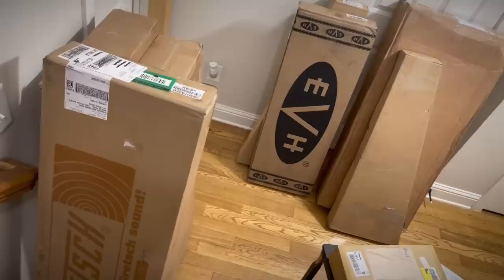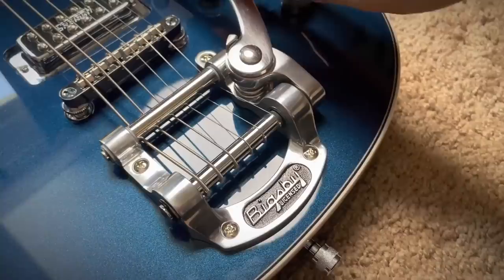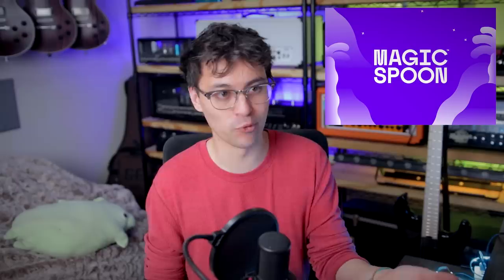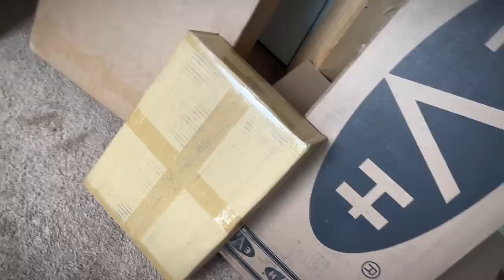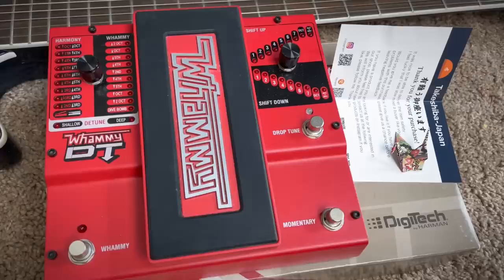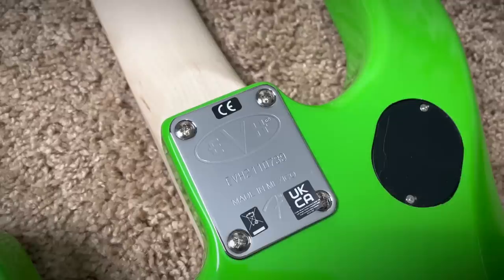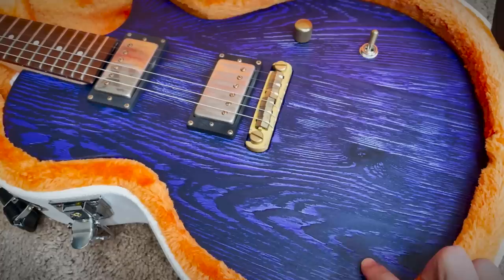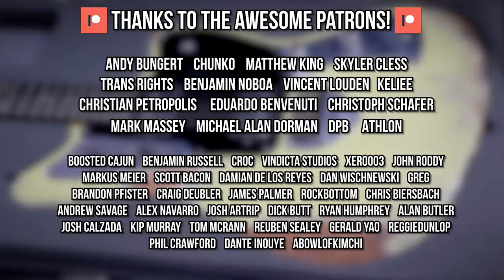UNBOXING MYSTERY GUITARS I'VE WANTED FOREVER & "DISCONTINUED" GEAR!! || UNBOXgufish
0:00 Welcome!
0:19 Box #1
4:05 Sponsor
6:10 Box #2
8:54 Box #3
11:48 Box #4

UNBOXING MYSTERY GRETSCH, EVH. SLICK GUITARS & "DISCONTINUED" DIGITECH GEAR!! || UNBOXgufish